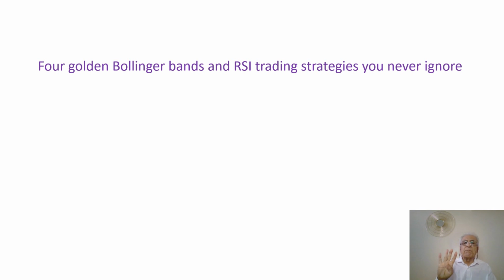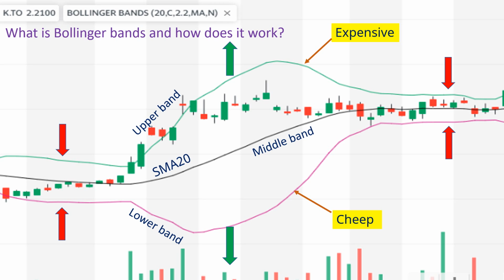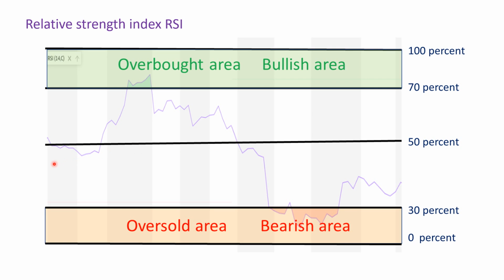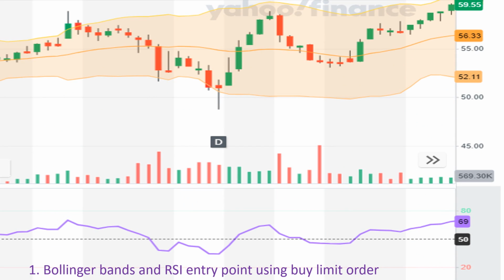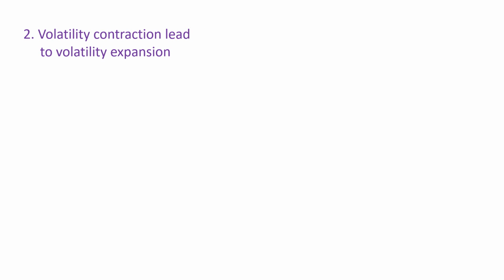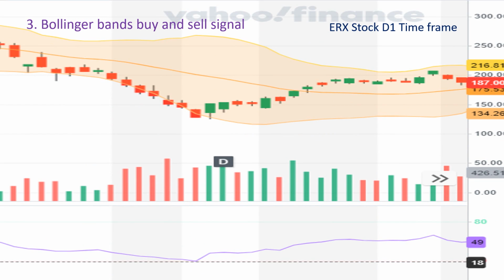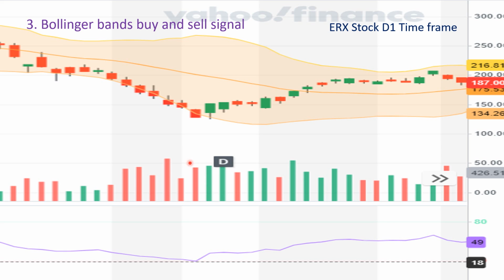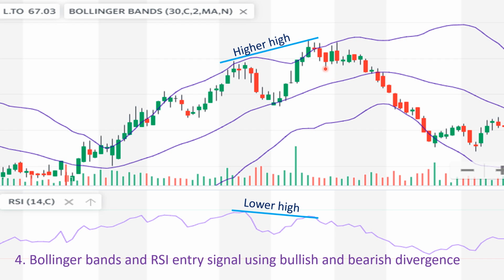Four golden Bollinger bands and RSI trading strategies you never ignore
This video will enhance your trading strategy using Bollinger bands and RSI the golden pair of trading success. these are the best indicators that complement each other and bring more profit for traders. Here I am going to share with you four golden trading strategy that can change you trading style to the next level.